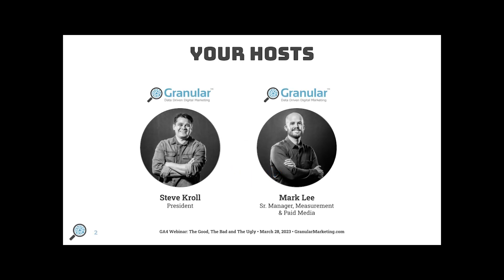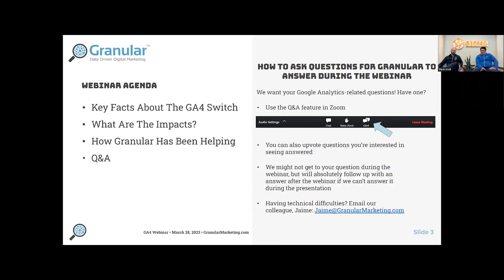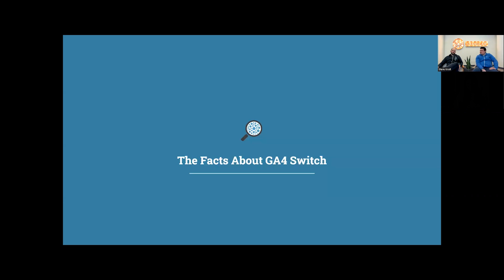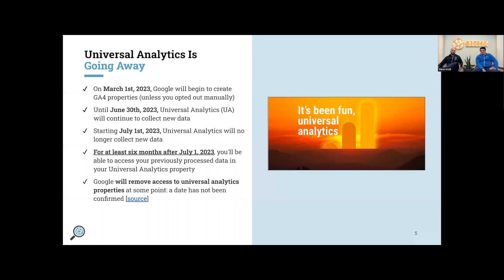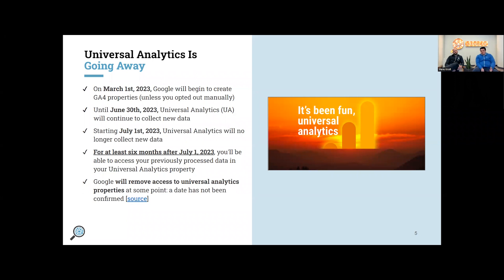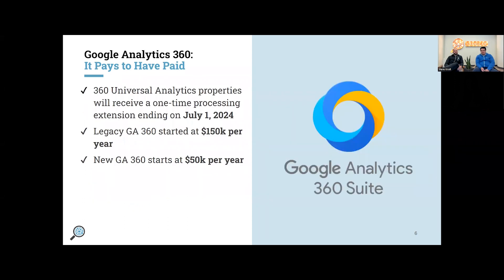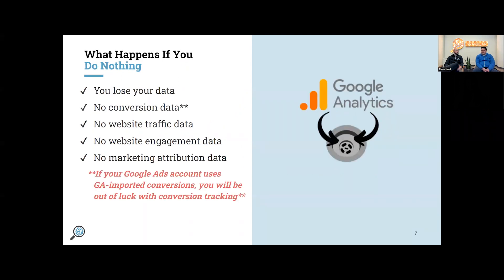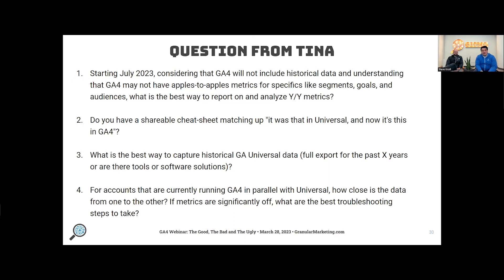GA4 Webinar: The Good, The Bad & The Ugly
Your current Google Analytics is going away - but don't fret, GA4 experts from Granular hosted a webinar to share all of the relevant information you need to know about the switch from Google Analytics to GA4.

If you have any questions or are interested in having Granular help with your GA4 migration, please fill out the form